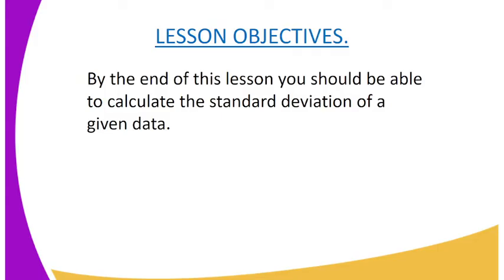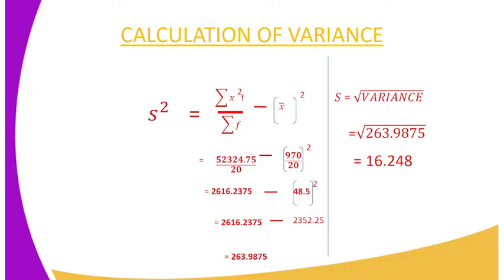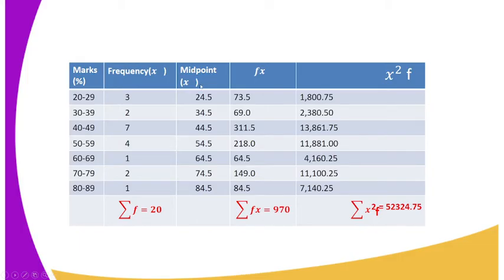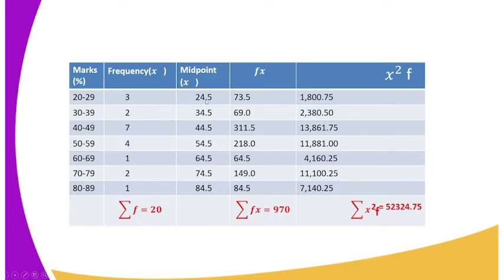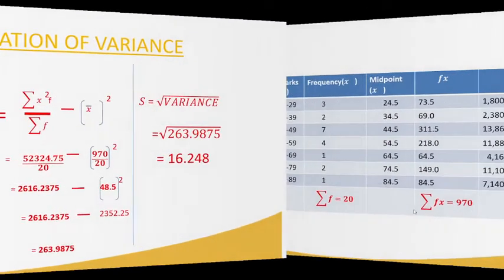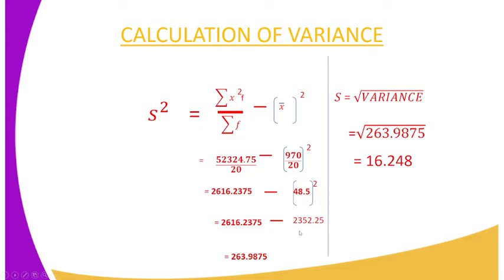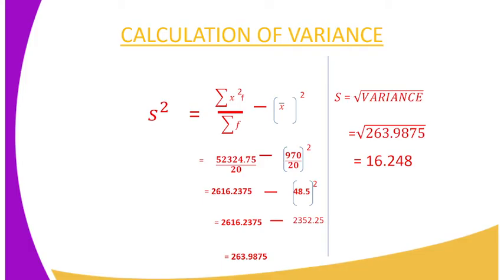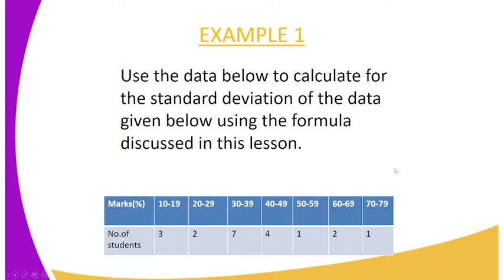FORM 4 MATHS LESSON 39 CALCULATION OF STANDARD DEVIATION FOR GROUPED DATA